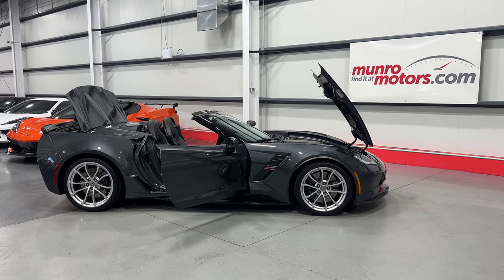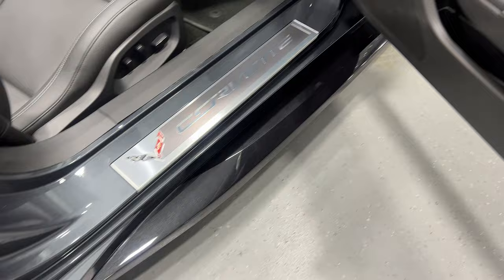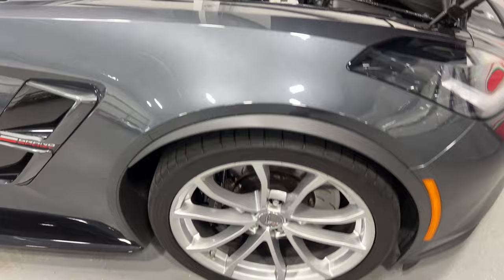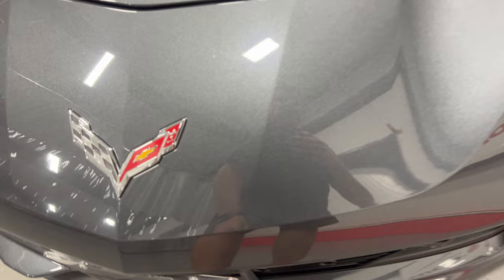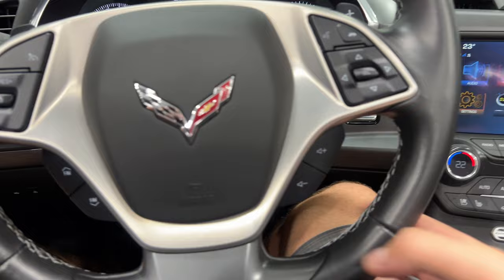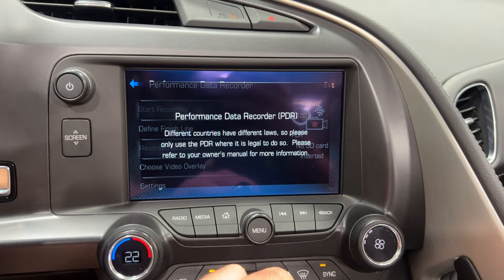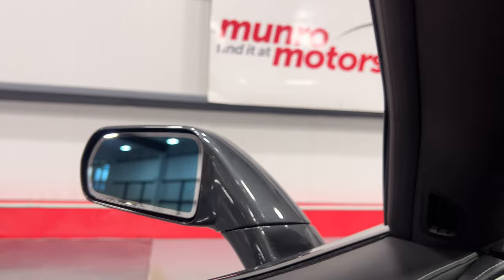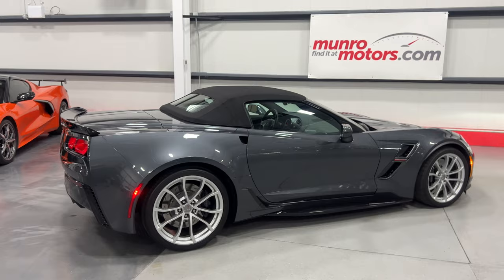2018 SOLDSOLDSOLD Corvette Z16 Grand Sport Convertible 2LT Auto Watkins Glen Grey Black Int Skirts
With the Grand Sport, the Corvette graduates from a sports car to a bonafide racecar.  It boasts aerodynamic architecture, Michelin tires, a naturally aspirated engine with 460 horsepower and 465 lb.-ft. of torque, not to mention a chassis and suspension designed for racing.  Vehicle Highlights include: Z16 Grand Sport Package, Power Convertible Top, 2LT Interior Level, GT Bucket Seats, Carbon Flash Side Skirts, Carbon Flash Rear Spoiler, & Silver Aluminum Grand Sport Rims, Black Brake Calipers.  This machine displays the Watkins Glen Grey Metallic Paint, Black Power Top, & is Jet Black Interior.  Z16 Grand Sport Package has Functional Brake Ducts, Electronic Slip Diff, Performance Traction Management, NPP Active Exhaust (Allowing you to change Engine Tone), a Wide Body Stance, Wider Tires, Magnetic Selective Ride Control Suspension (5 Modes), Performance Ride & Handling Suspension, 4 Wheel ABS with Performance Brakes, Rear Differential Cooler, Carbon Fiber Hood, Rear Deck Spoiler, Aluminum Frame Structure, & Naturally Aspirated 6.2L V8 on today's models.  The 6.2L LT1 produces a healthy 460Hp & is paired to 8 Speed Automatic Transmission with Paddle Shifters.  2LT Interior Package provides options such as: MEM 8 Way Memory Seats, NAV Navigation, PDR Performance Data Recorder, Bose Premium 10 Speaker Sound System, Driver/Passenger Power Seats with Lumbar & Bolsters, Heated & Ventilated Seats, Auto-Dimming Mirrors, HUD Heads Up Display, Universal Home Remote, & Front View Cameras.  Other notable options are Leather Wrapped Steering Wheel, Premium Carpeted Floor Mats, Power Tilt & Telescopic Steering Column, Chevrolet MyLink with 8" diagonal color Touchscreen, Driver Info Centre, Apple CarPlay & Android Auto, Bluetooth, Tire Pressure Monitoring, Dual Zone Climate Control, Heated Power Mirrors, Autodimming Mirrors, Rear Camera, 4 Wheel Independent Suspension, 4 Wheel Disc Brakes, Theft Deterrent System, Remote Start, & High Intensity Headlights.  The Grand Sport lives up to its name & Racing Heritage when it comes to Handling & Sporty Driving.  This car has a clean Carfax.  This is here & available at Munro Motors so come down & have a look at this one for yourself, we look forward to seeing you real soon.